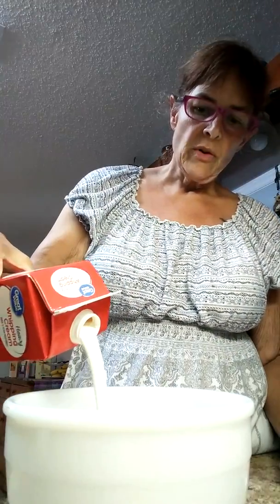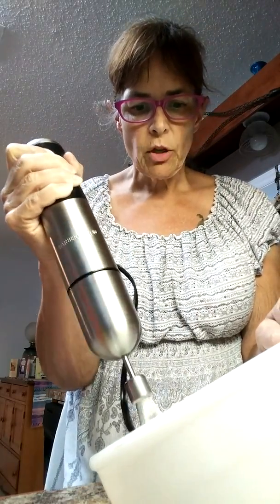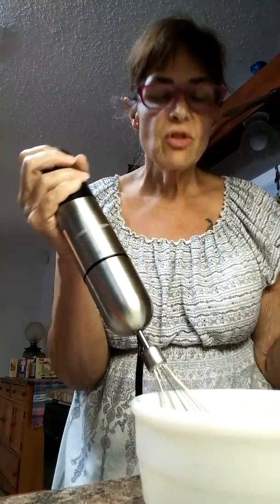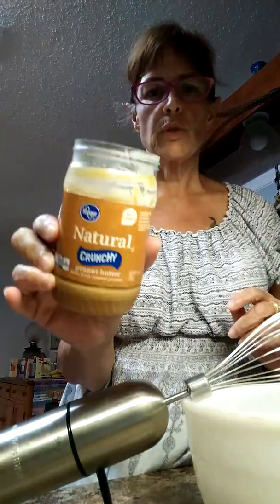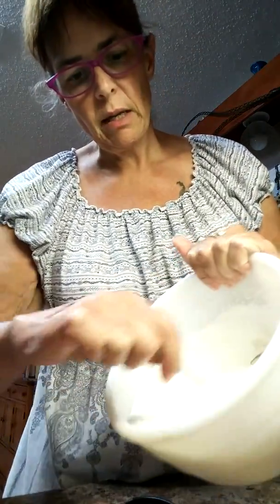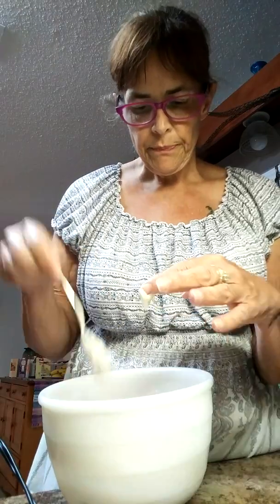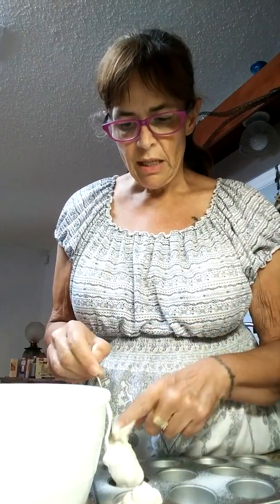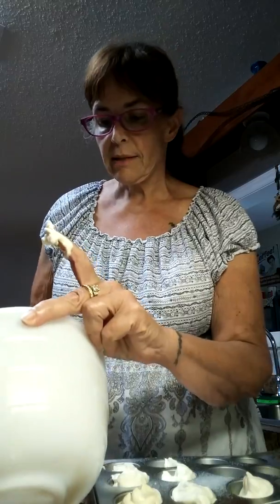Peanut Fluff Fat Bomb